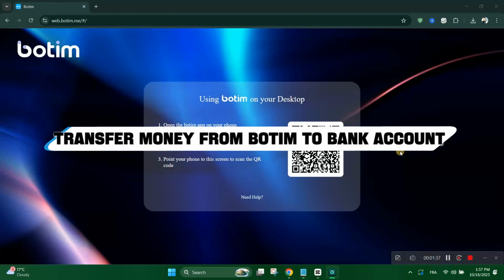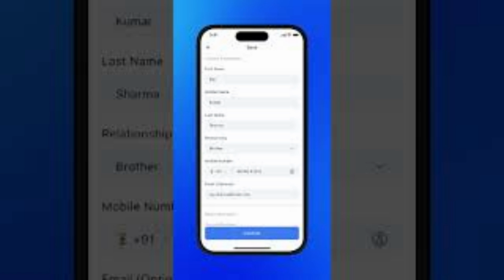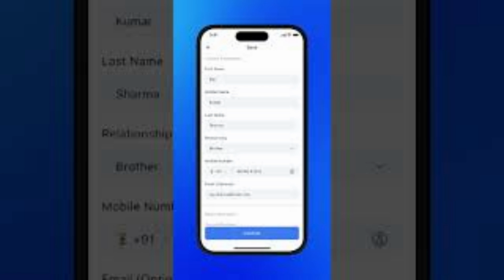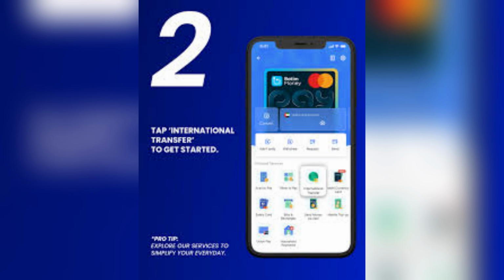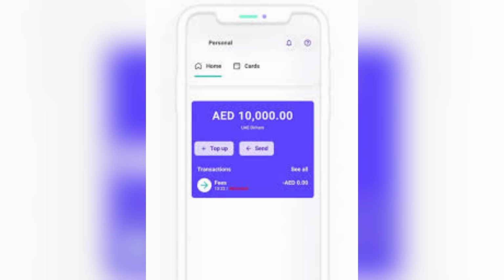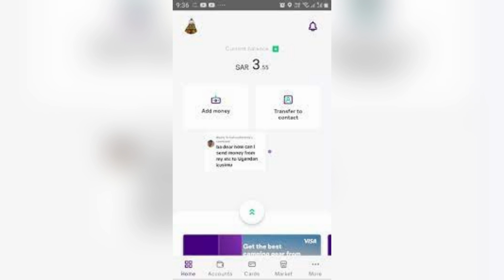How To Transfer Money From Botim To Bank Account (Step-by-Step Guide)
💰 Want to move your Botim balance to your bank account?
This video shows you how to transfer money from Botim to your bank account safely and quickly. 📱💻

💡 In this tutorial, you’ll learn:
✅ How to link your bank account with Botim
✅ How to initiate a transfer from Botim to your bank
✅ How to confirm the transaction and check the status
✅ Tips to avoid delays or errors during transfer
✅ How long it usually takes for the money to arrive

📱 Works for Botim app users worldwide.
Perfect for anyone who wants to withdraw funds from Botim safely to their bank.